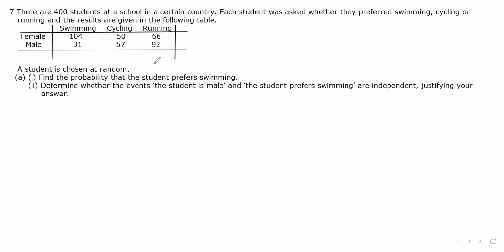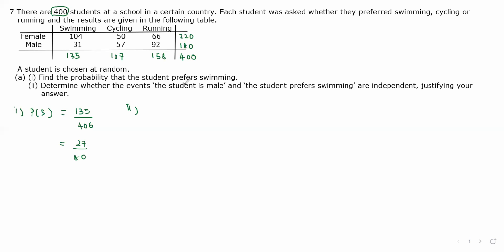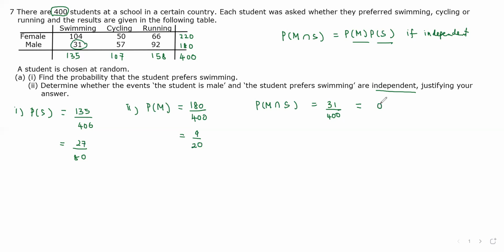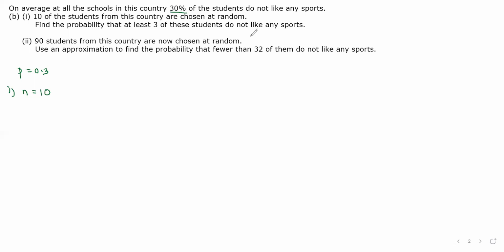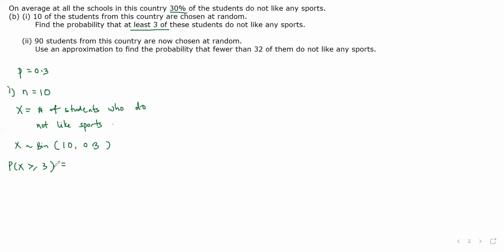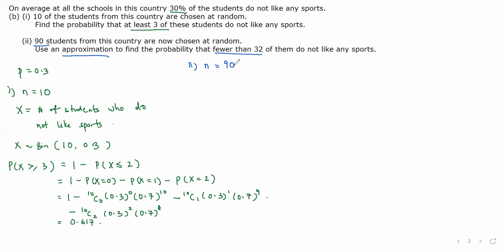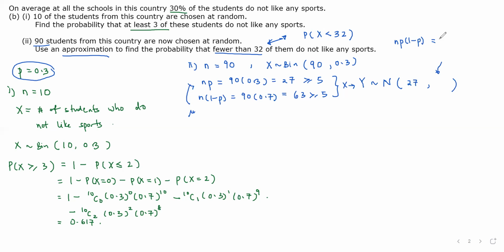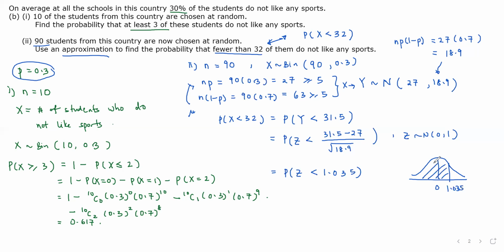9709/52: Q7, A Level Mathematics Paper 5, Probability & Statistics I, Feb/Mar 2021.